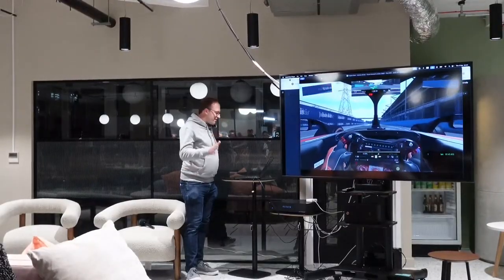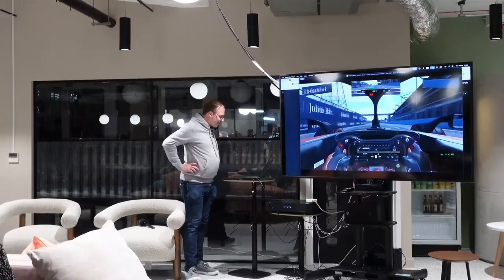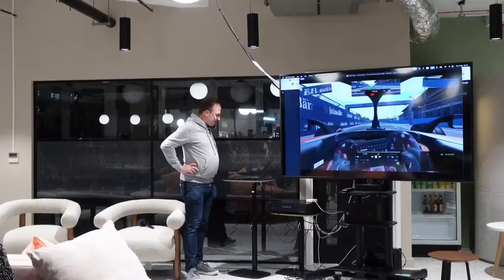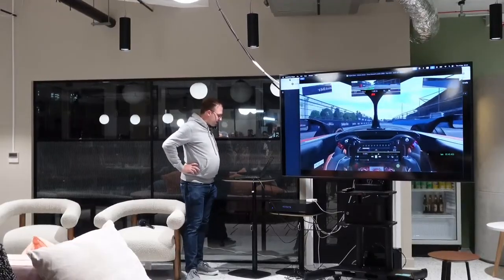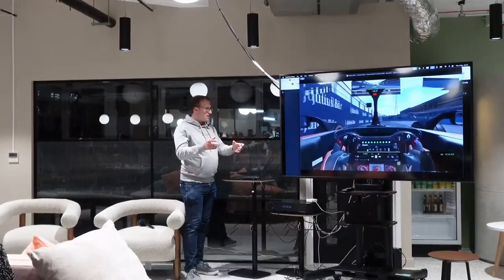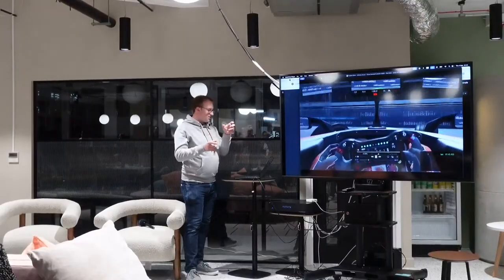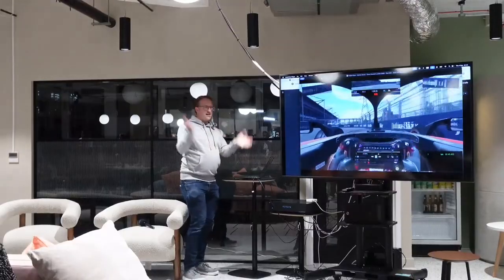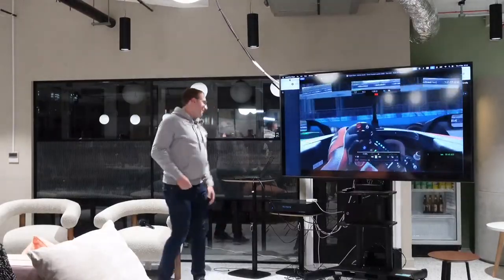Ian Ballantyne, DeepMind demo - Voice AI Meetup - London, September 2025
Catch up on the London Voice AI Meetup!
Live API Racecar demo from Ian Ballantyne, Google DeepMind.